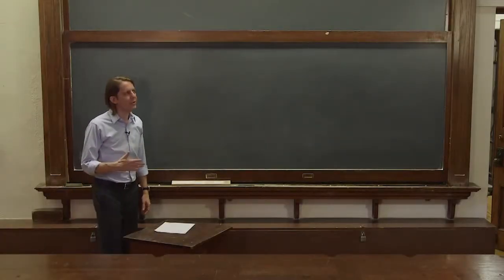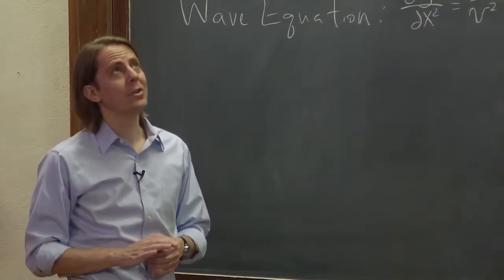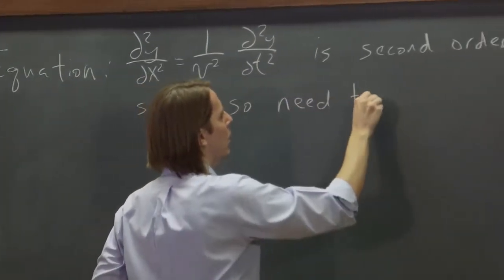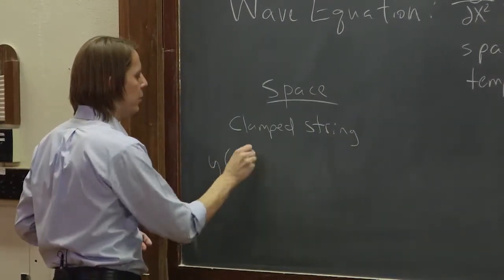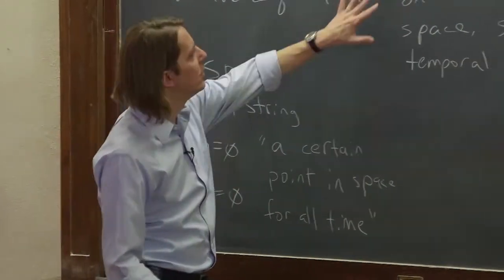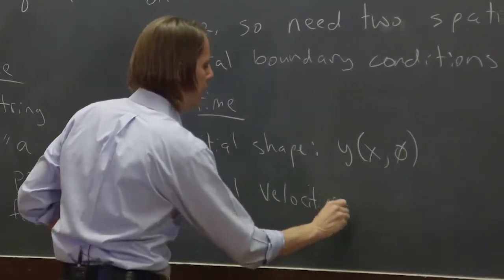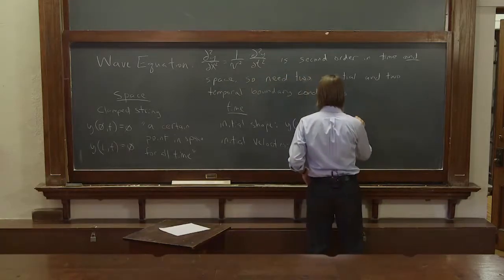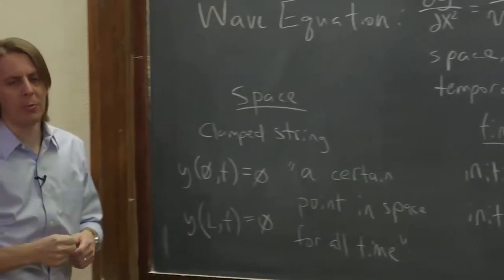PHYS 201 | Traveling Wave 6 - Boundary Conditions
Here are all of the boundary conditions we will need to fully describe the motion of the string.